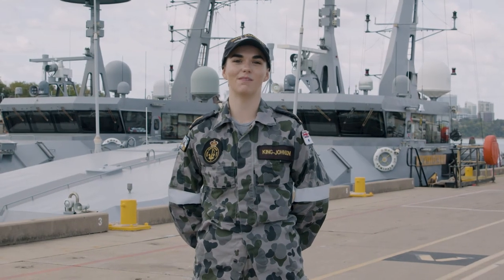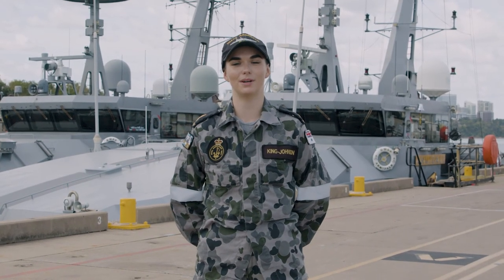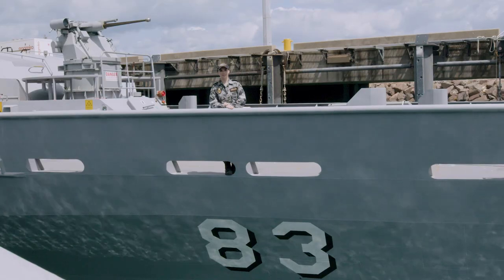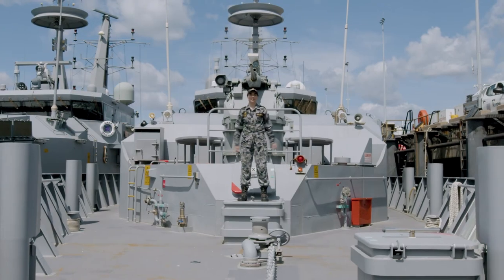Come On Board HMAS Armidale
The Armidale Class provide AusNavy capability to intercept and apprehend vessels in a range of sea conditions. These boats are the primary enabler of YourADF's contribution to Operation Sovereign Borders, a Whole of Government effort to protect Australia's borders and offshore interests.